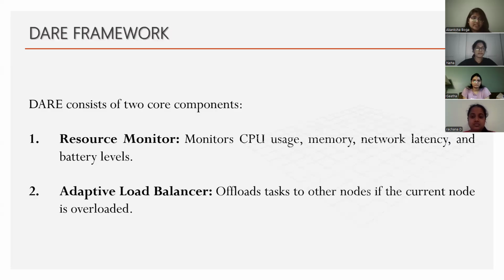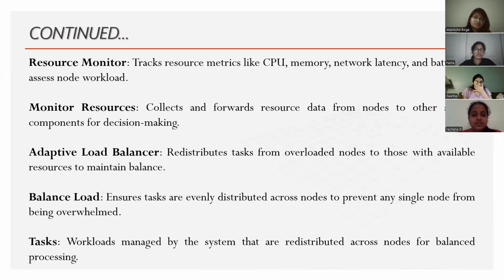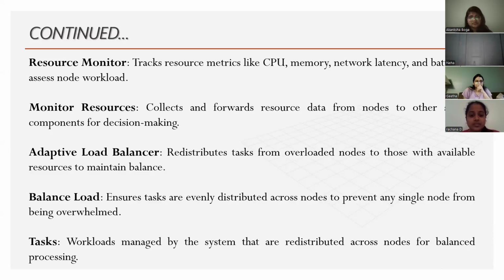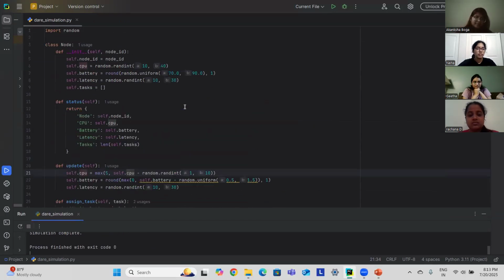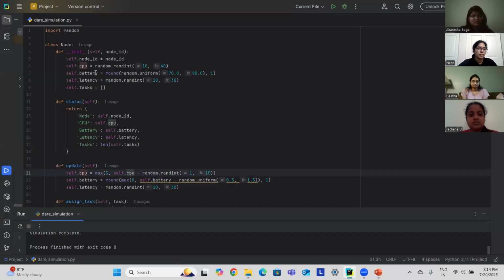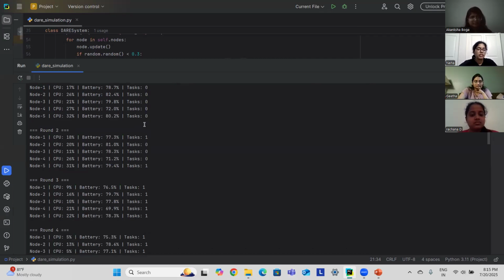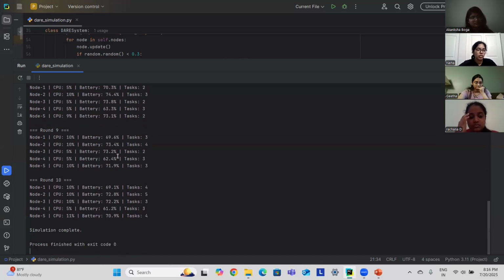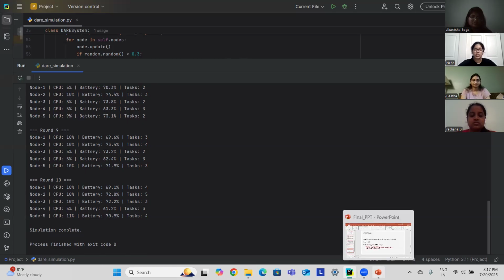CS 512 Project| DARE: Distributed Adaptive Resource Equalizer for Load Balancing in Modern Systems